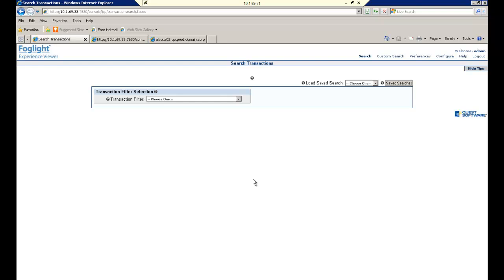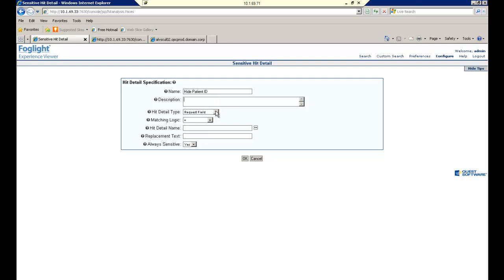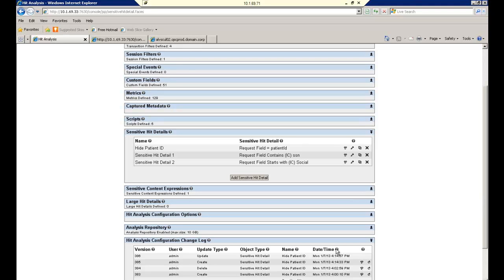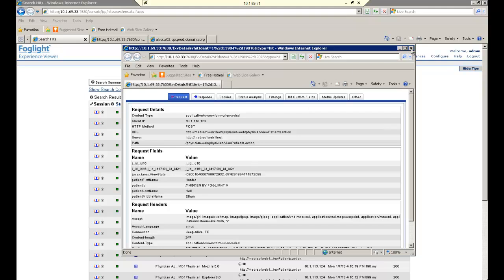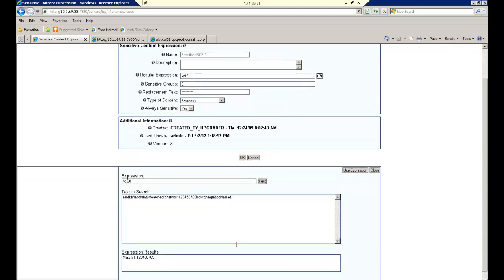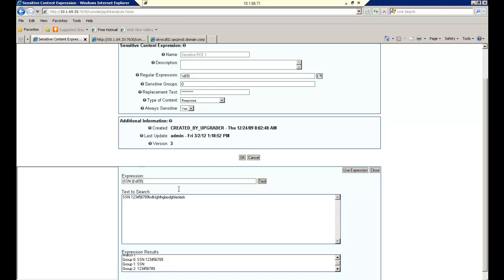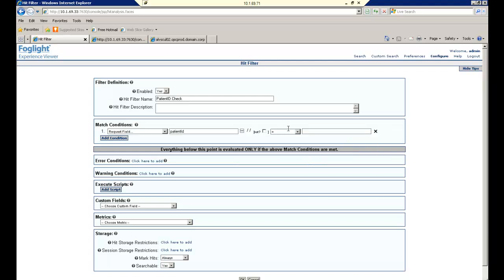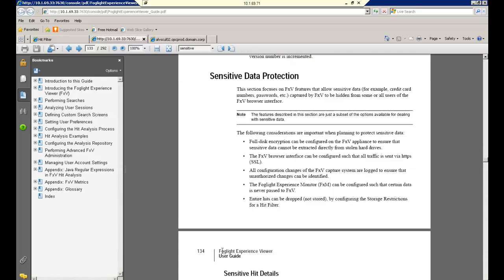Foglight Sensitive Data Feature Demonstration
Shows how to define sensitive data elements in Foglight and different methods for securing that data so that it is protected or destroyed.